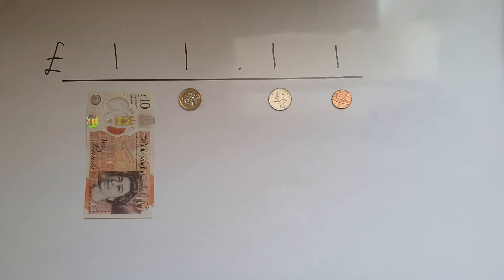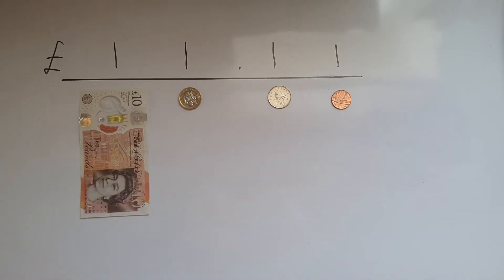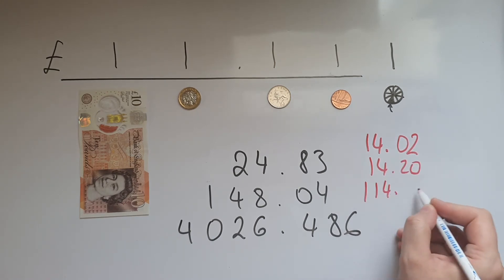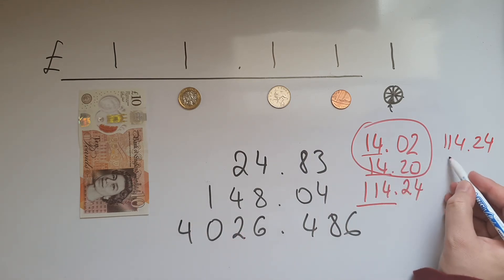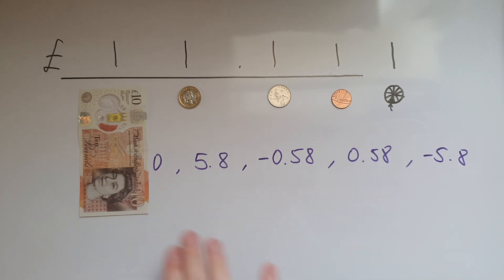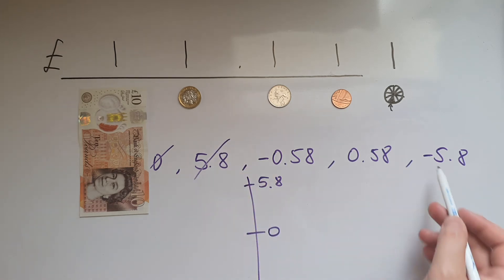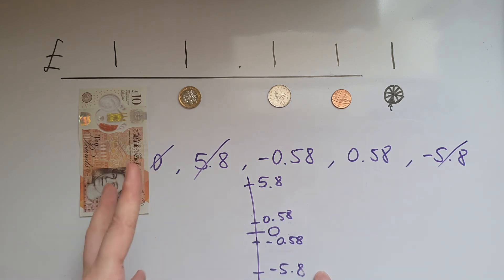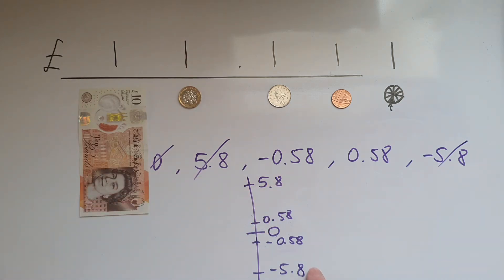Order positive and negative decimals. GCSE Maths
Order positive and negative decimals. GCSE and Functional Skills Maths Level 2.